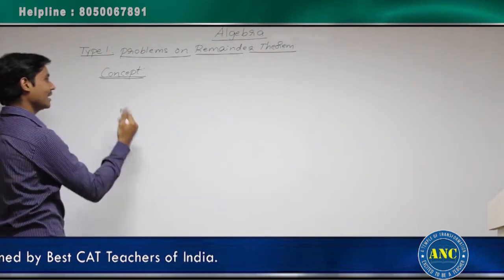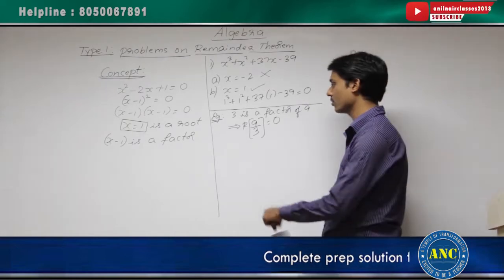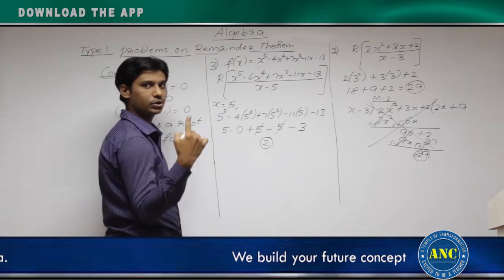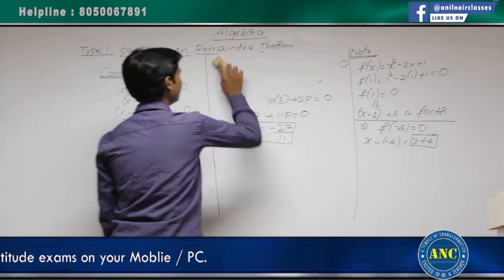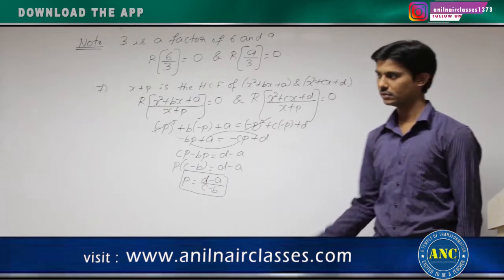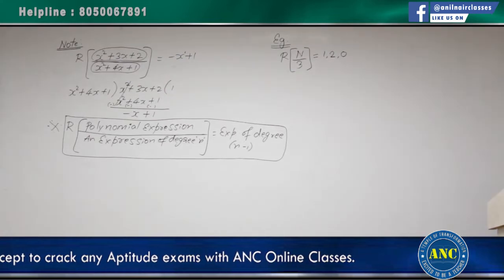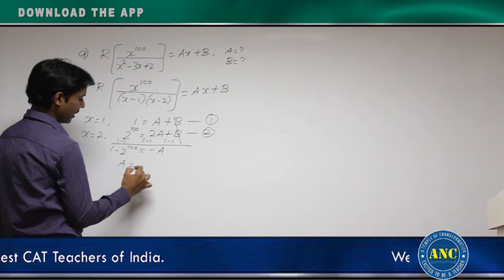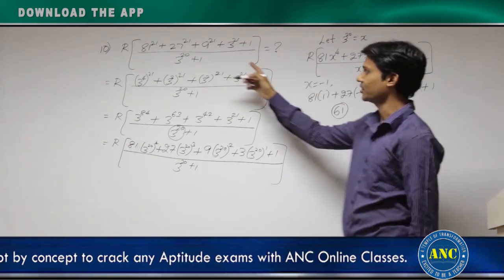Algebra Session-1 | Aptitude| Shortcuts| Anil Nair Classes